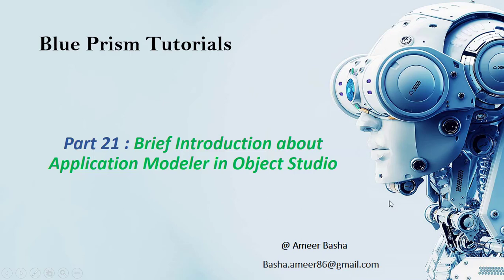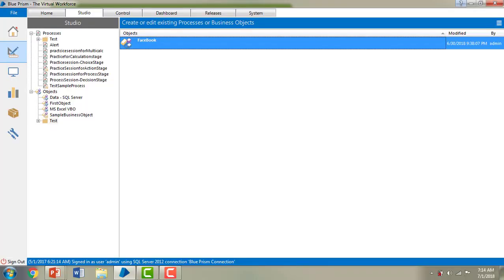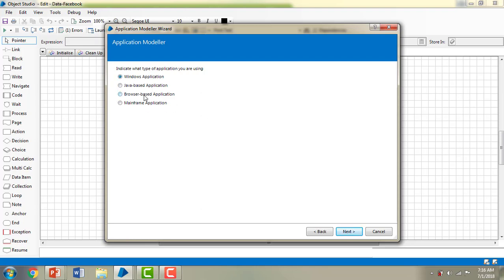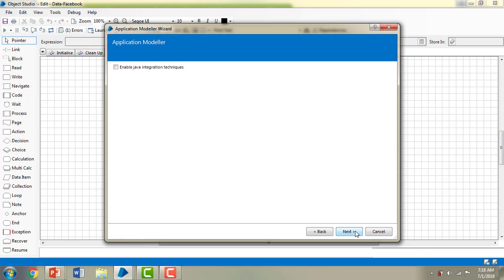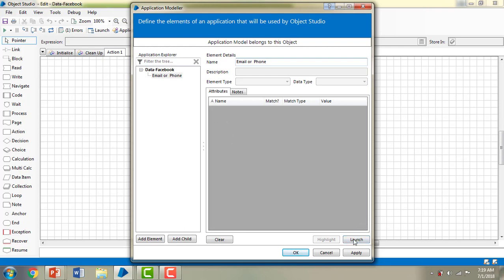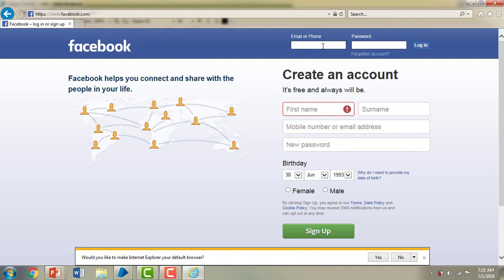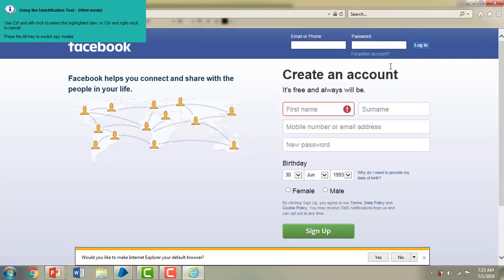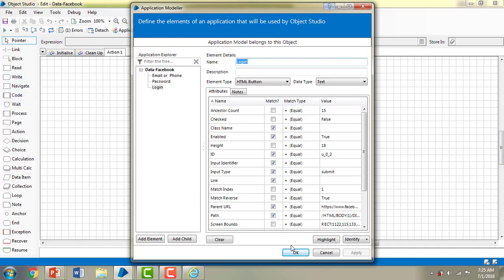(Blue Prism) Part 21 : Introduction to Application Modeller in Object Studio (Working with FaceBook)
- About Application Modeller
             -How to create an Application Model
            - Identify Elements
            -Spying Elements